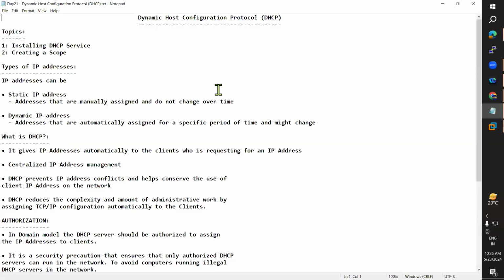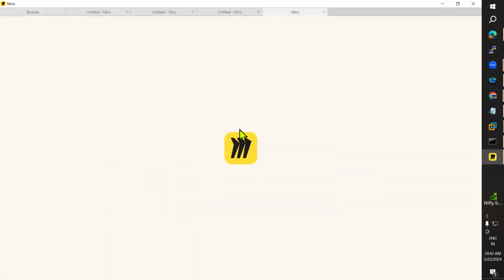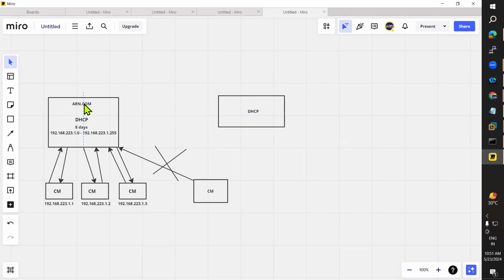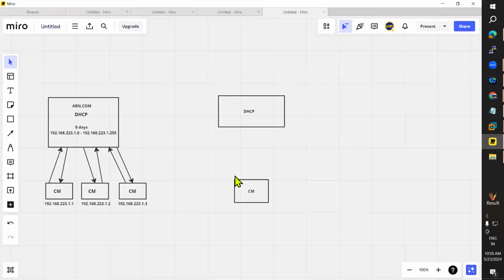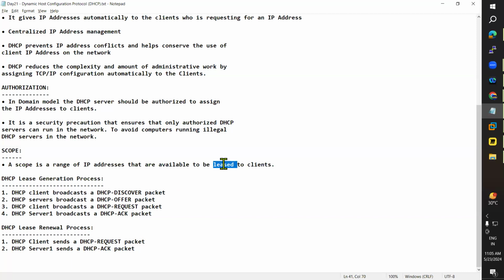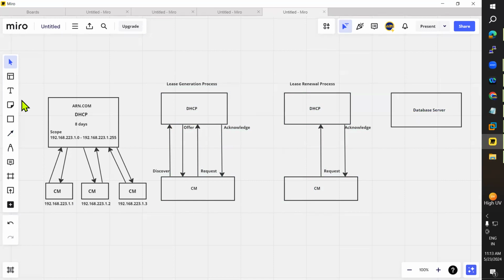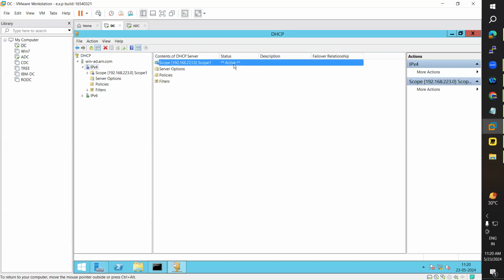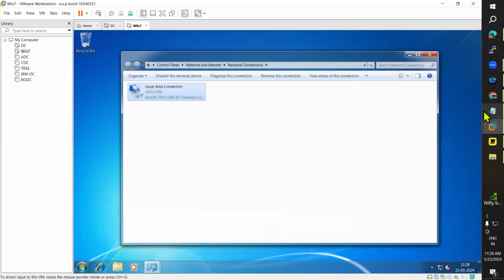This DHCP Mistake Costs IT Teams Hours of Troubleshooting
Dynamic Host Configuration Protocol (DHCP):

Topics:
1: Installing DHCP Service
2: Creating a Scope

Types of IP addresses:
IP addresses can be

  – Addresses that are manually assigned and do not change over time

• Dynamic IP address
  – Addresses that are automatically assigned for a specific period of time and might change

What is DHCP?:
• It gives IP Addresses automatically to the clients who is requesting for an IP Address

• Centralized IP Address management

• DHCP prevents IP address conflicts and helps conserve the use of
client IP Address on the network

• DHCP reduces the complexity and amount of administrative work by
assigning TCP/IP configuration automatically to the Clients.

AUTHORIZATION:
• In Domain model the DHCP server should be authorized to assign
the IP Addresses to clients.

• It is a security precaution that ensures that only authorized DHCP
servers can run in the network. To avoid computers running illegal
DHCP servers in the network.

SCOPE:
• A scope is a range of IP addresses that are available to be leased to clients.

DHCP Lease Generation Process:
1. DHCP client broadcasts a DHCP-DISCOVER packet
2. DHCP servers broadcast a DHCP-OFFER packet
3. DHCP client broadcasts a DHCP-REQUEST packet
4. DHCP Server1 broadcasts a DHCP-ACK packet

DHCP Lease Renewal Process:
1. DHCP Client sends a DHCP-REQUEST packet
2. DHCP Server1 sends a DHCP-ACK packet